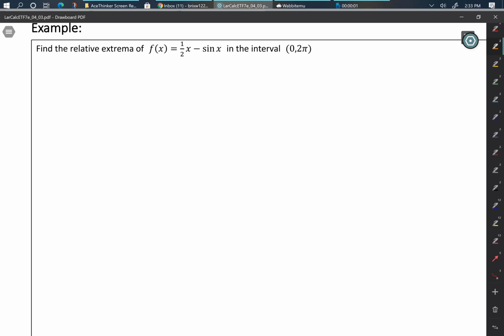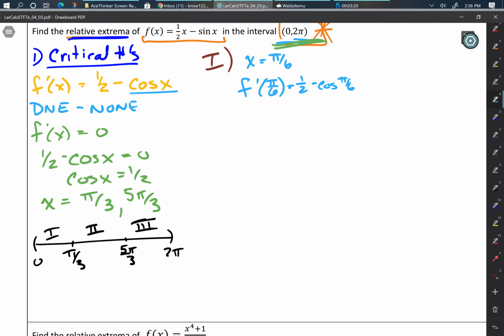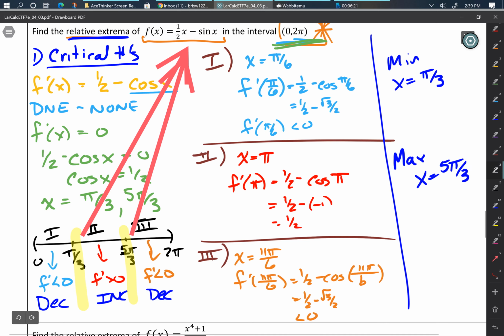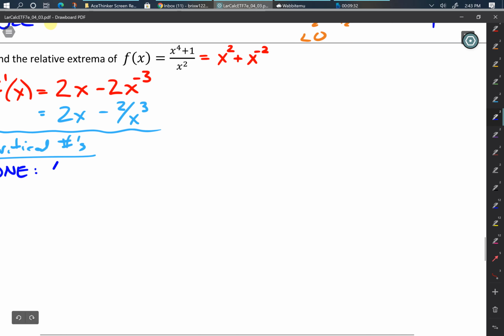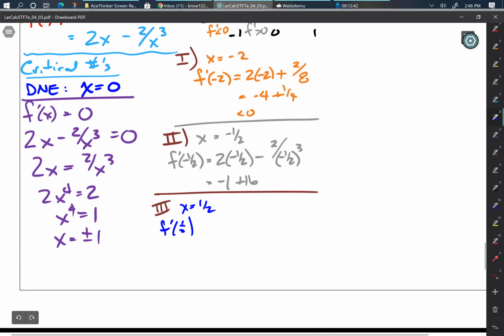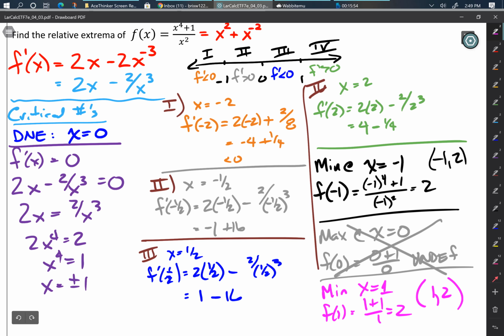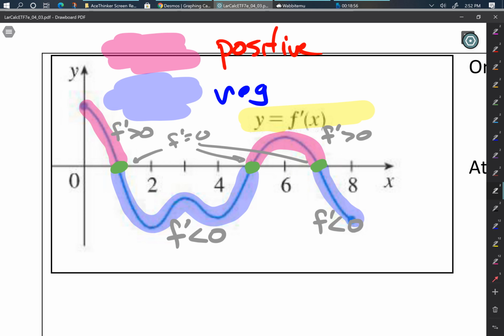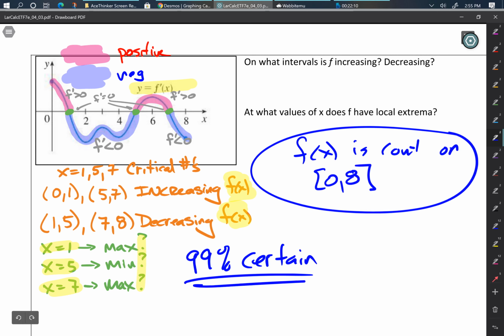mat 220 s 4 3 increasing and decreasing part 3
This is part 3 of section 4.3. Finding extrema using the first derivative test.